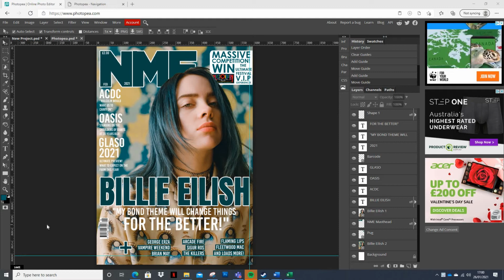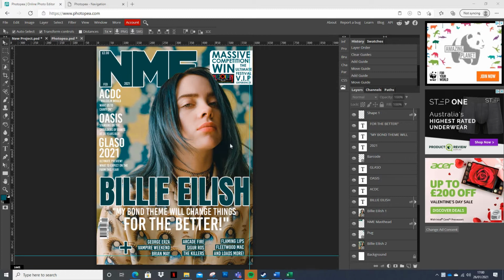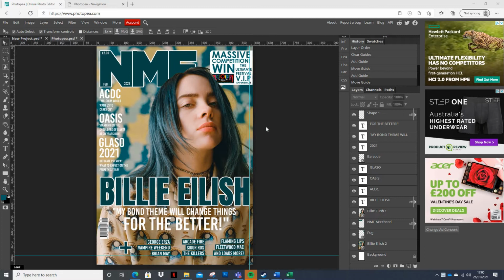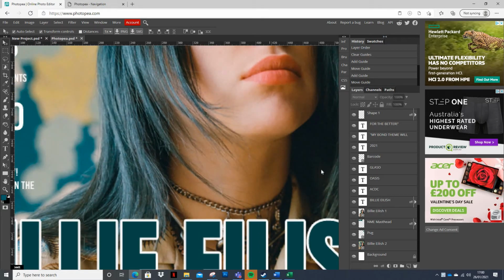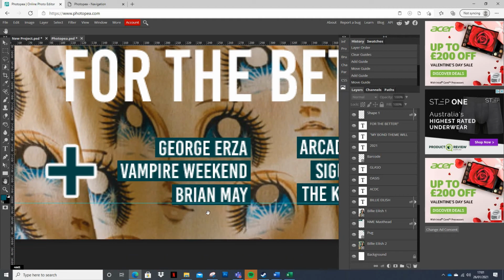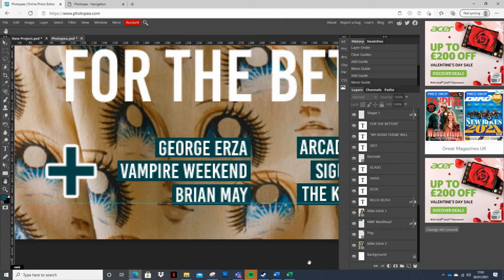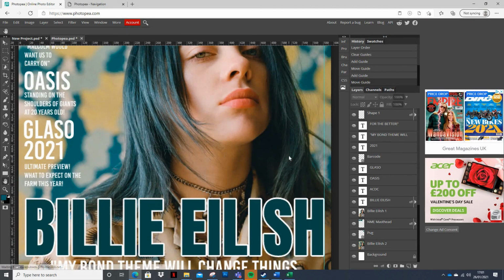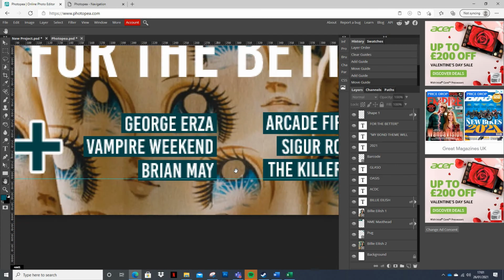Navigating your Canvas